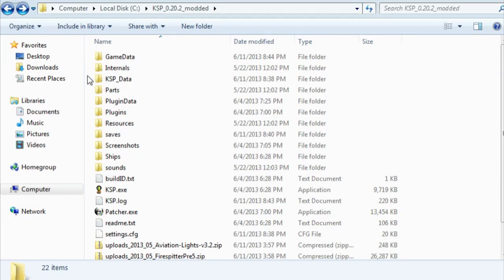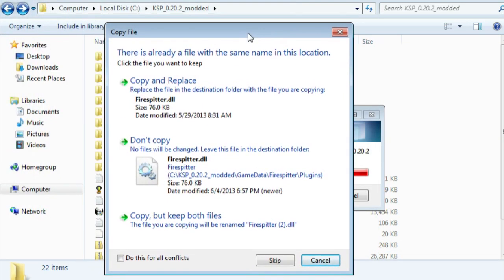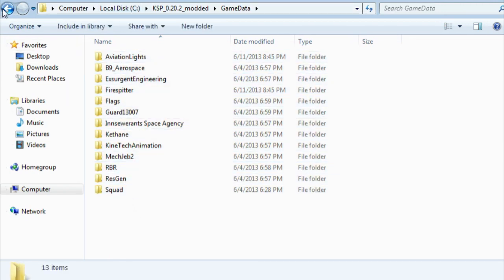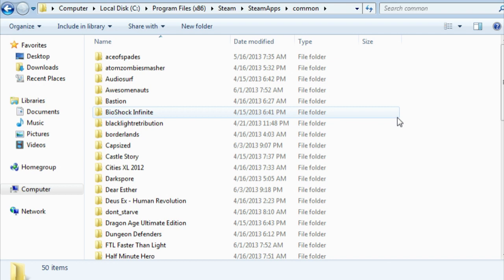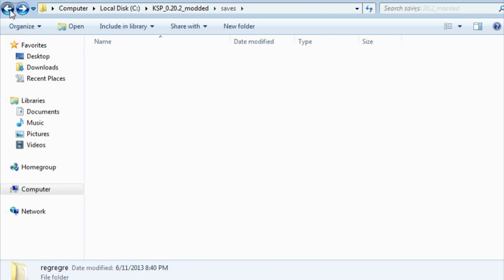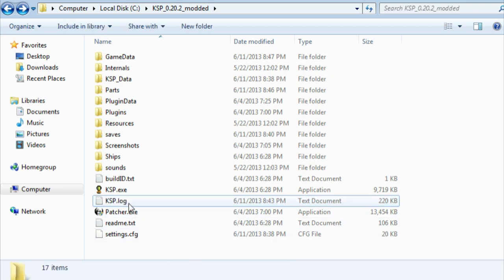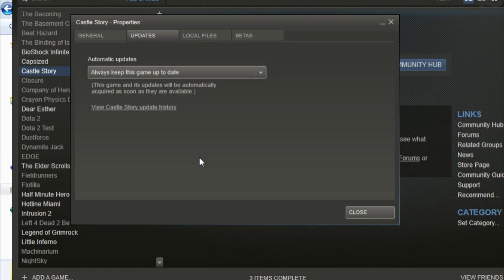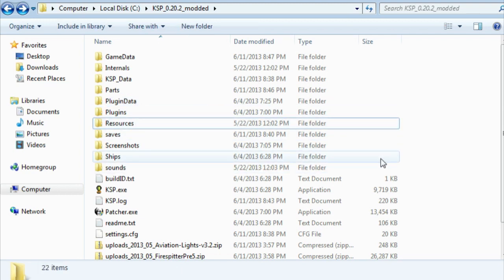KSP - How to Install Parts, Plugins, Mods, Craft, Etc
This tutorial(s) needed to be updated for 0.20 ( also see this additional note about the new mod system/particular two mods that need extra stuff to make work

Sorry for the lack of KSP videos, I've been trying to get several design ideas working, and I suck at B9 parts...